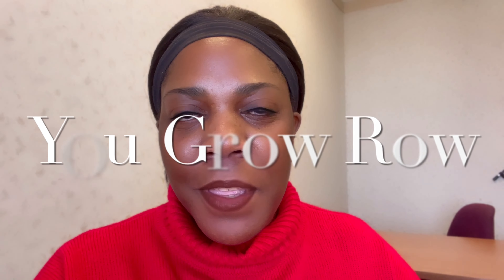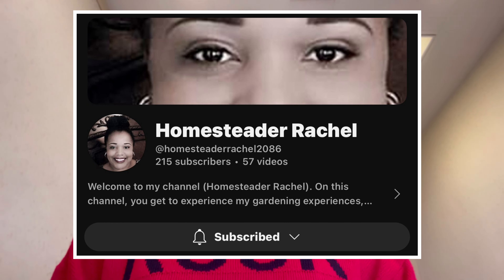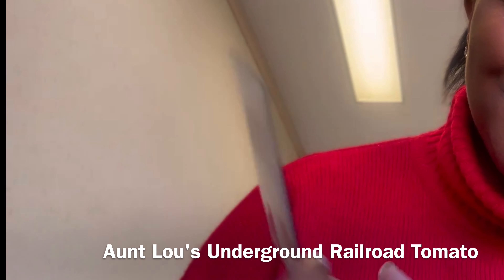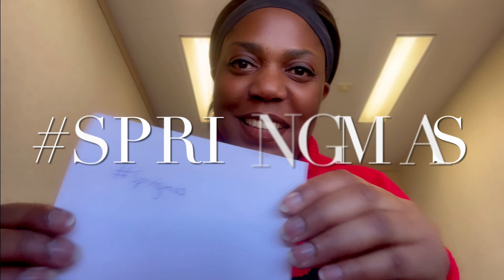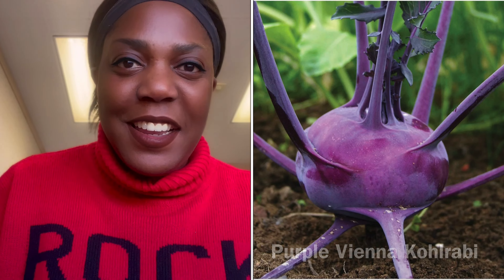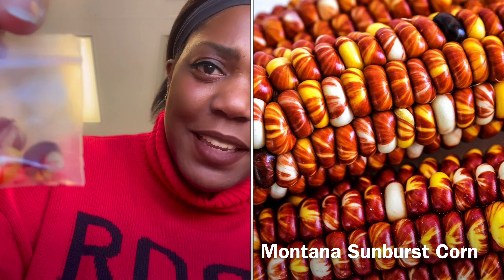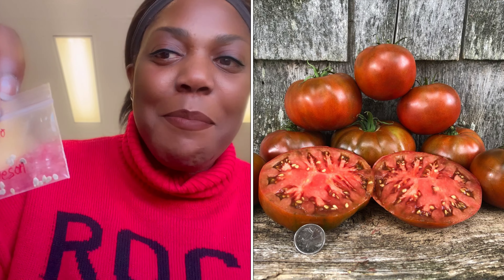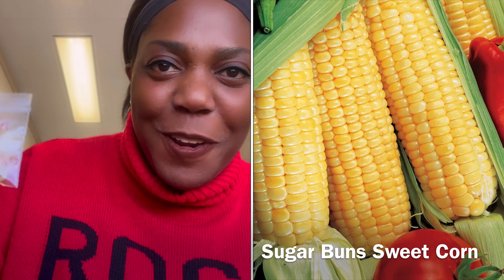Garden Community Mail Call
Having a look at a mail call from @homesteaderrachel2086 and @GtJrGrowsItAlaska

Send me a letter, card or Mail:
You Grow Row
520 S. Main Street
Suite 2511-RO